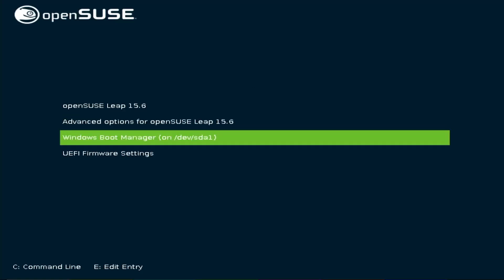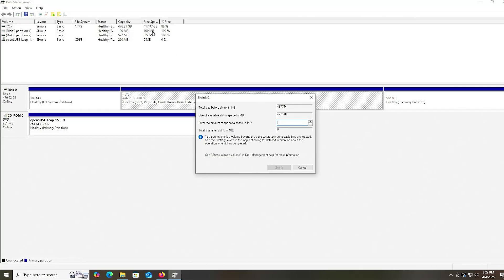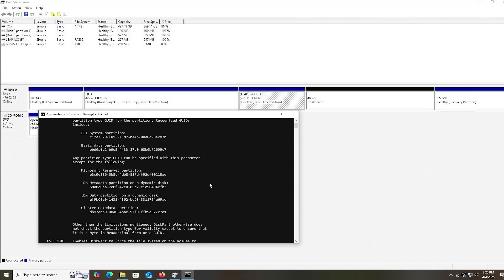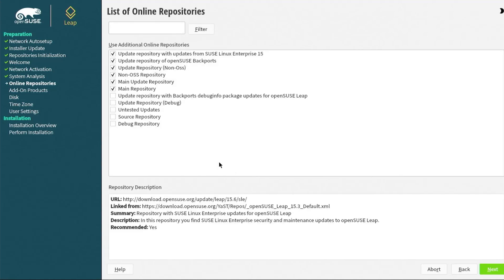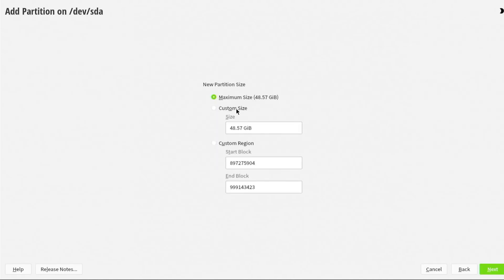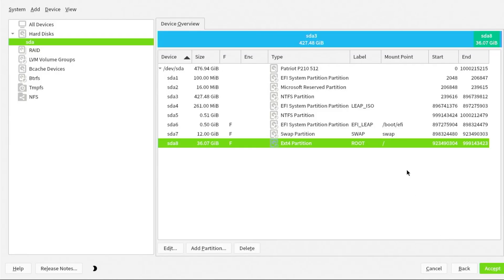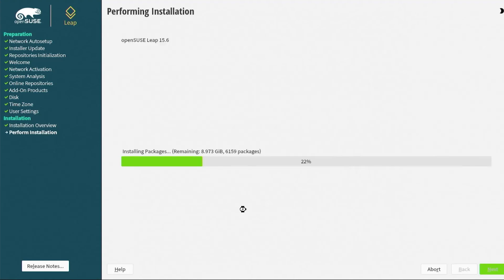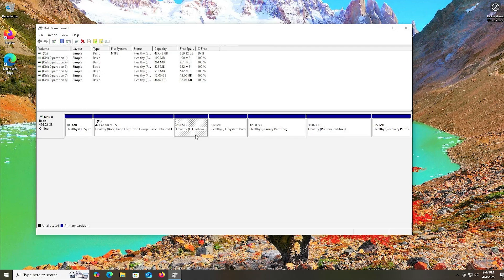How To Install OpenSUSE Leap Without Using A USB Drive | Dual Boot With Windows | UEFI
Learn to install openSUSE Leap 15.6 without a USB drive or DVD and dual boot with Windows.